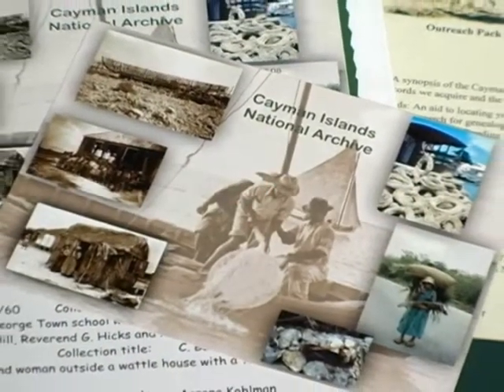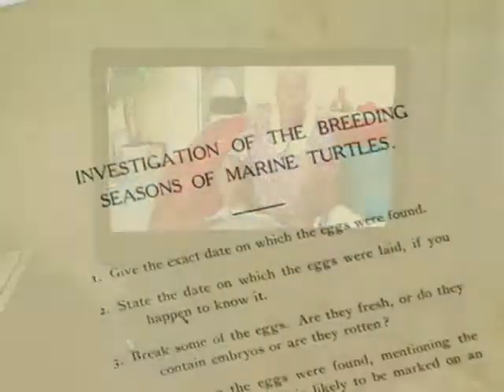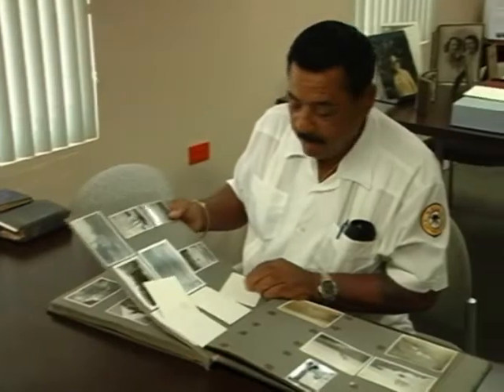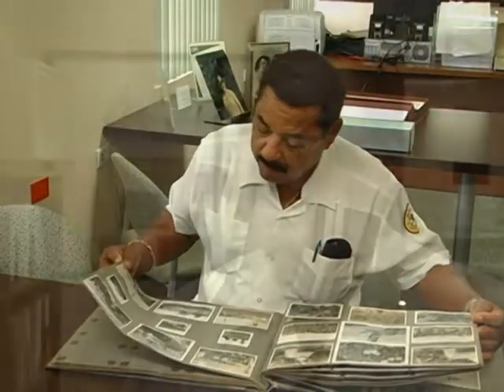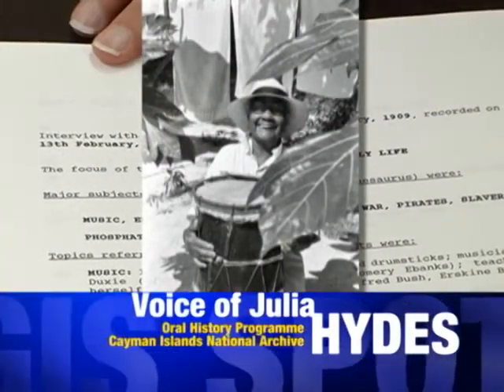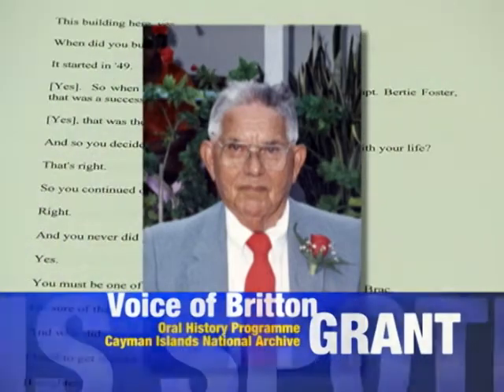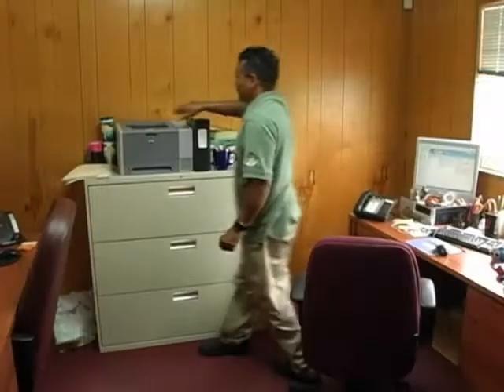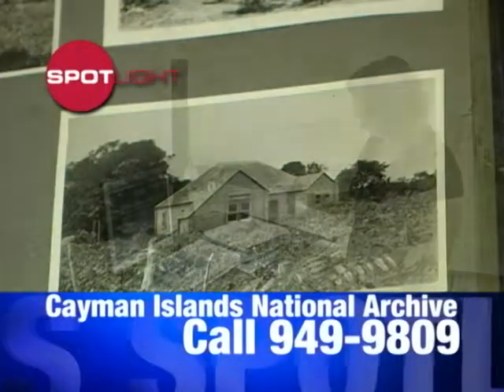Cayman Islands National Archive